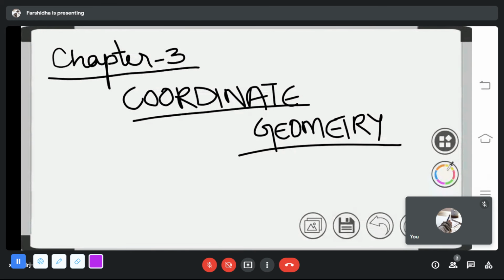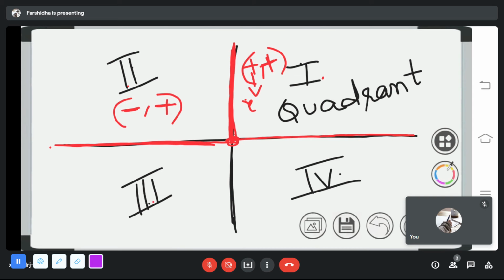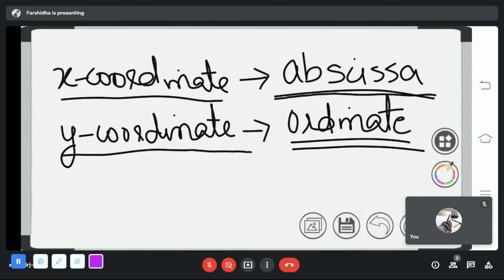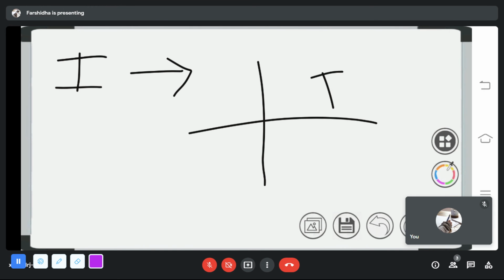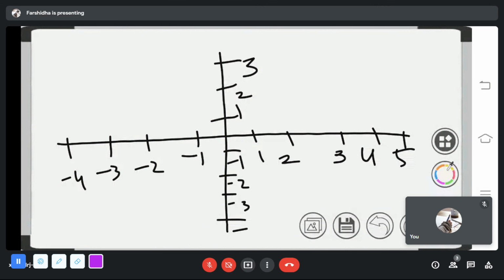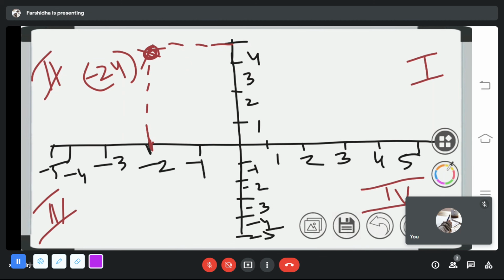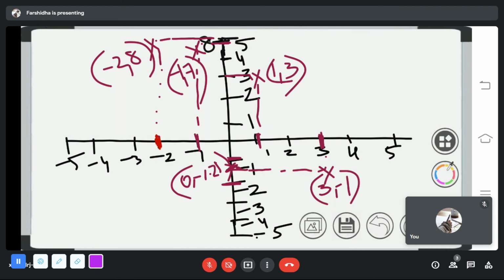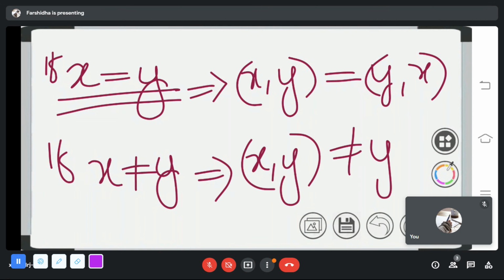COORDINATE GEOMETRY/ CLASS - 9 /LIVE CLASS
Covered Full chapter with Summary